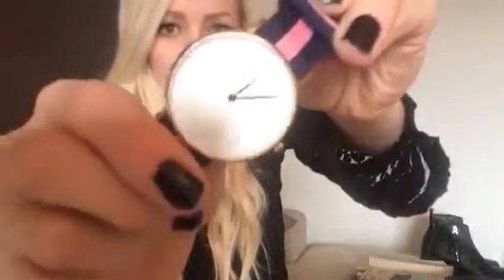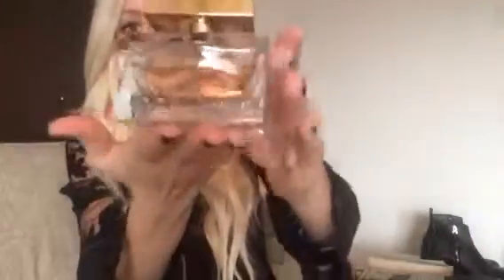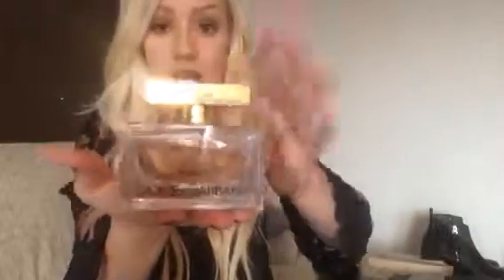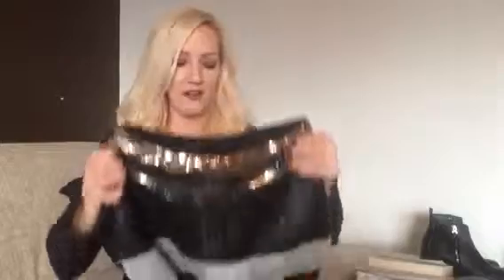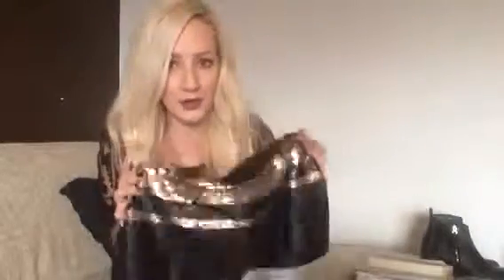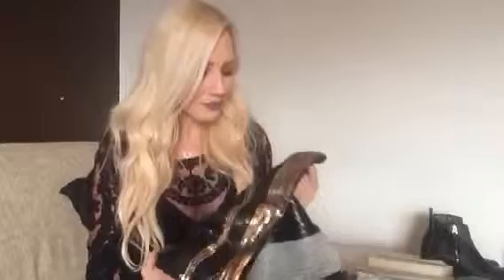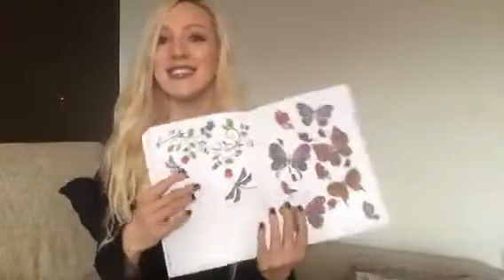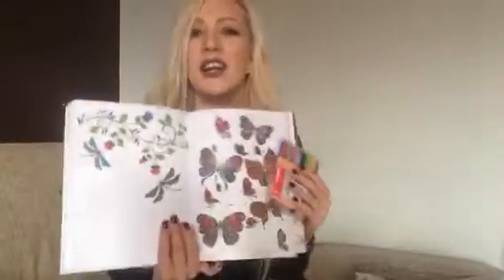NOVEMBER FAVORITES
Whats up viewers :D Todays video is all about my favorite clothing,products,books and drinks that I have loved and still loving since probably October! Hope you guys enjoy! Still filming with my Iphone. need to buy a camera soon!
Products Mentioned
Watch: DanielWellington
Pen: Swarovski ( E-Bay)
Shampoo: BjörnAxen
Extensions and Wand: Rapunzel of Sweden
Liquid Lipstick: Gerard Cosmetics
Lip moisturizer : EOS
Nail polishes: ESSIE ( Devils advocate) + HM ( into the greige)
Shoes: DINSKO
Skirt: LINDEX
Perfume: Dolce & Gabana The One
Book : Kvinnan på tåget ( the woman on the train)
Adult Coloring book + color pens : Akademibokhandeln
Drink: GLÖGG